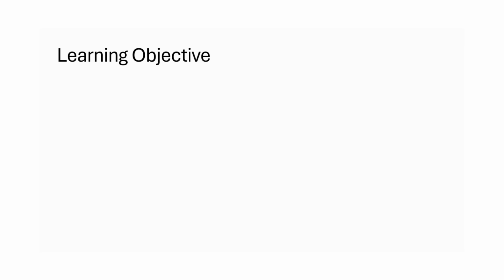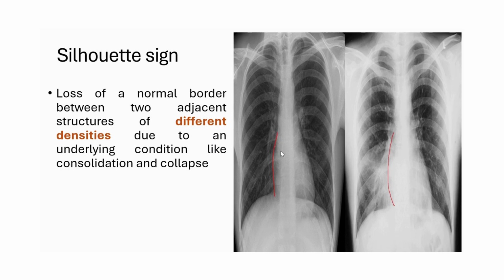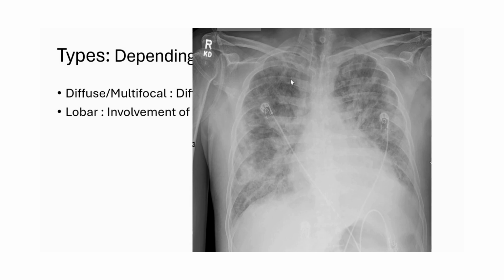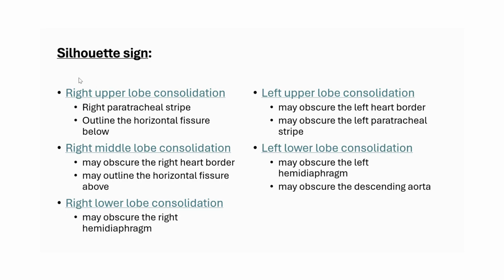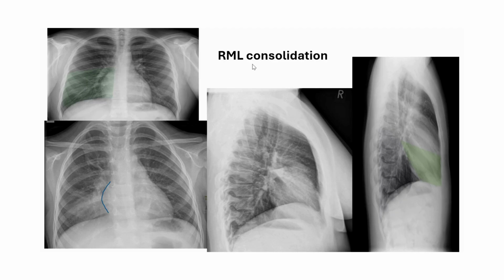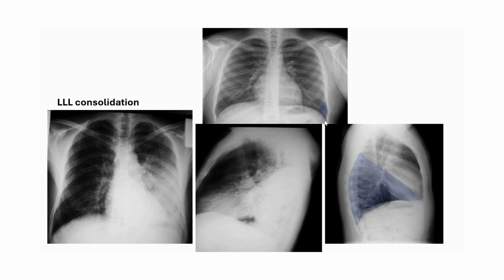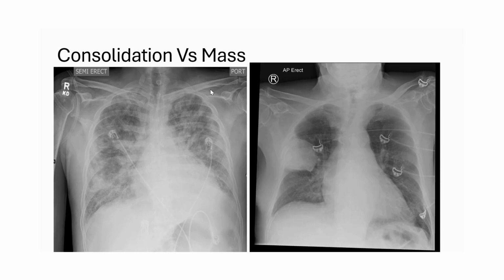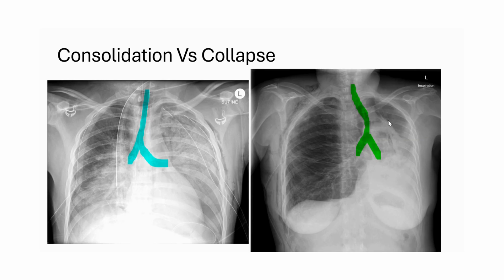Chest X-Ray: Lung Consolidation Explained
Lung Consolidation: What You Need to Know In this video, we break down the concept of lung consolidation—a key finding in respiratory medicine and radiology. Whether you're a medical student, healthcare professional, or just curious about how lungs work, this video will help you understand:

🔍 What is lung consolidation? 📸 How it appears on chest X-rays an
🦠 Common causes: pneumonia, pulmonary edema, hemorrhage & more